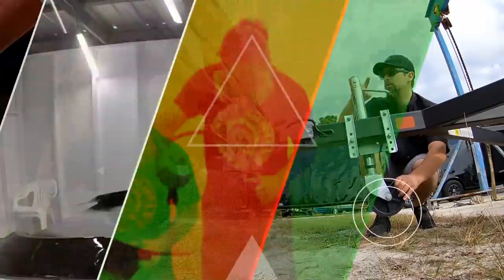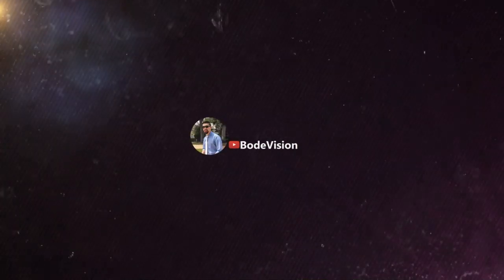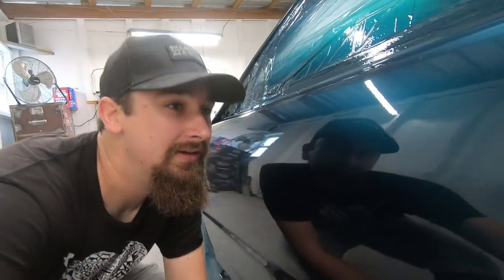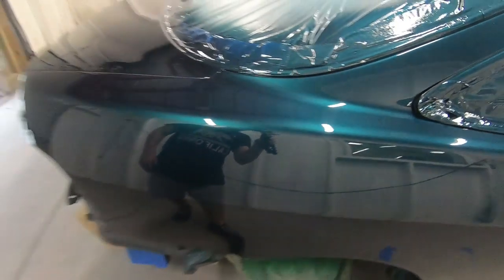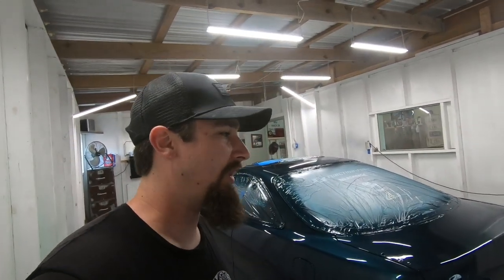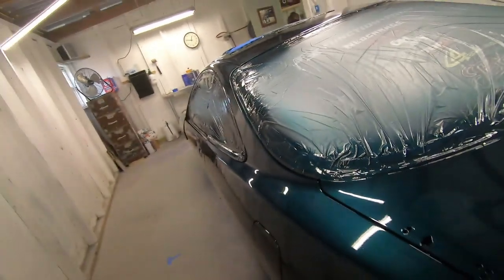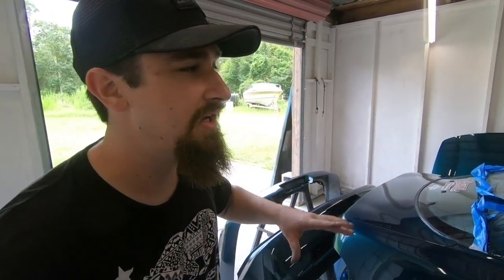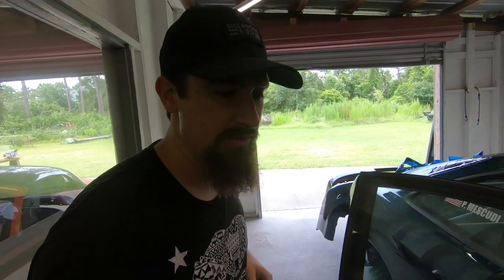FULL PAINT JOB! Zosh's K24 integra AMAZING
Time for the body to get paint and cypress green pearl looks amazing. I wanted to make sure this one was going to be extra clean as i know a lot of you will be seeing the car! So hype on how this came out! Perfect for Zosh's k24 swapped integra!